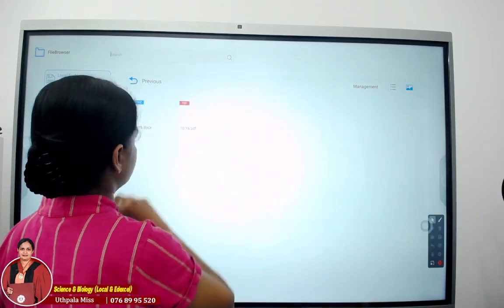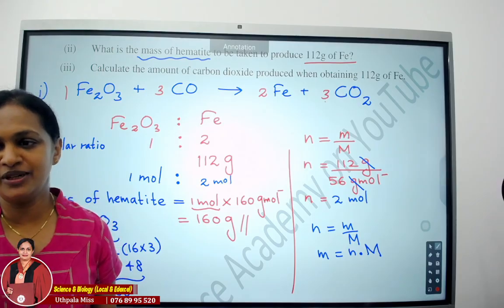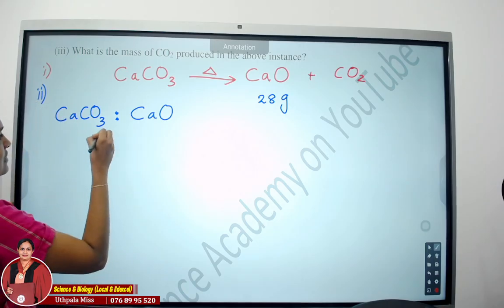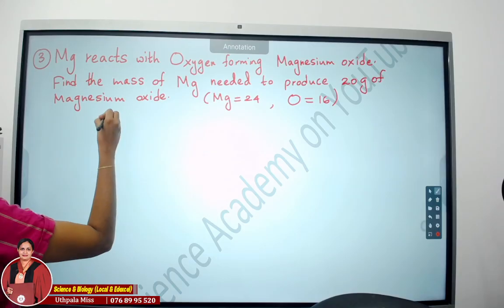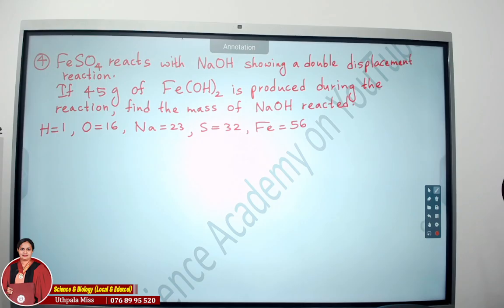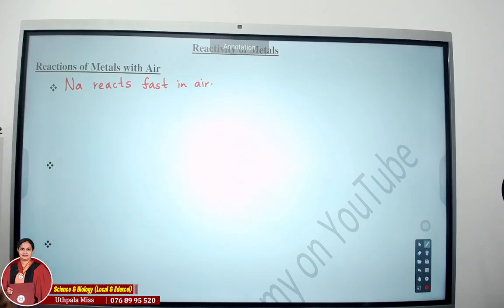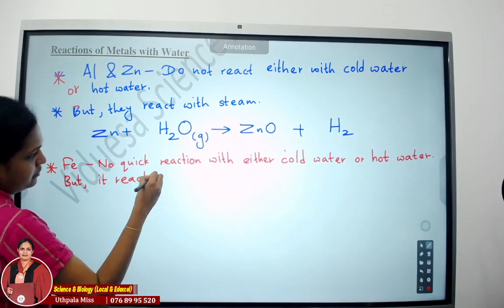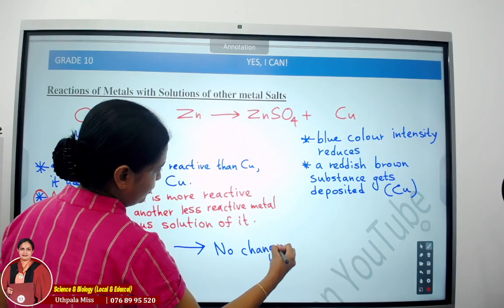Grade 10 - Unit 16 - Changes in Matter - Part 2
Key highlights of Grade 6 to 11 online Science (English Medium) classes conducted through Viduesa Science Academy are included in this channel